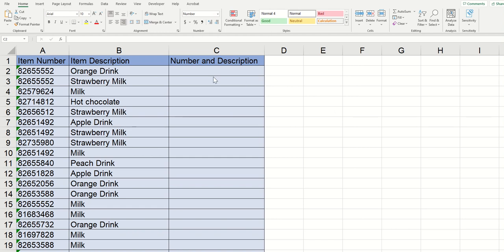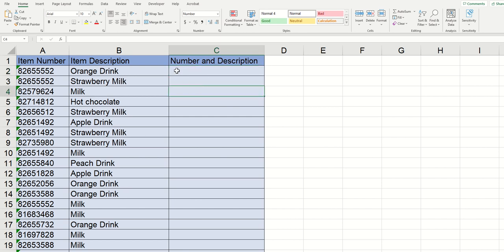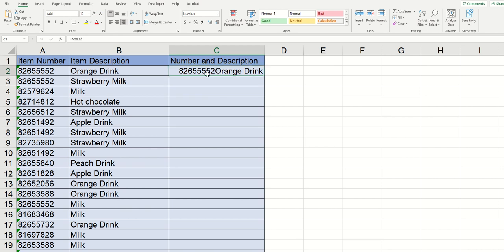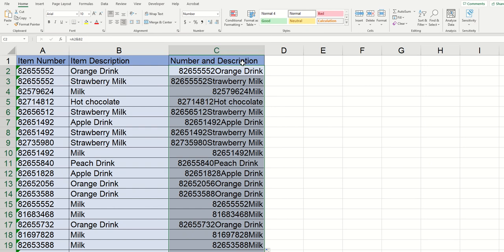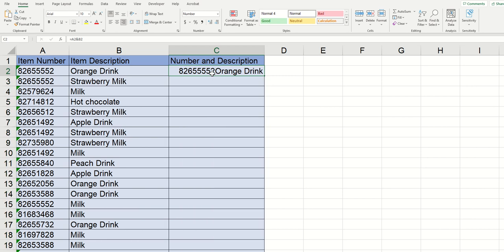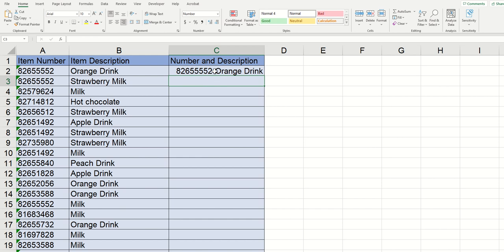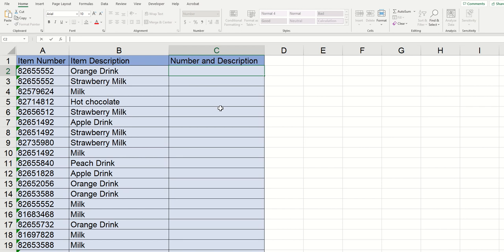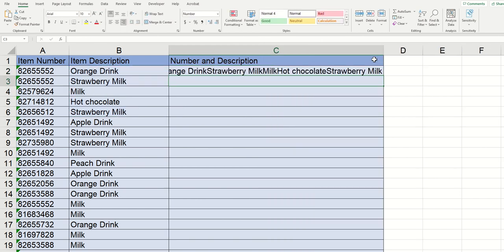Combining Data From Multiple Cells in Excel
In this tutorial, you'll learn how to use the "&" symbol to combine multiple cells in Excel. Whether you need to merge data from two or more cells into a single cell, or you want to combine text and numbers, the "&" symbol is a powerful tool that can save you time and effort.

Whether you're a beginner or an experienced Excel user, this tutorial is designed to help you master the art of combining cells using the "&" symbol. So grab your spreadsheet and follow along!